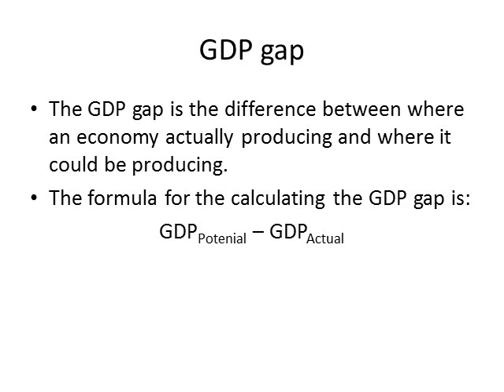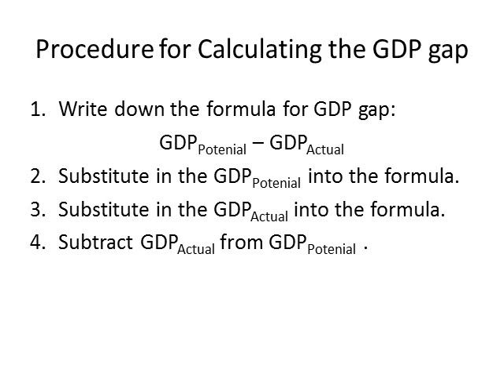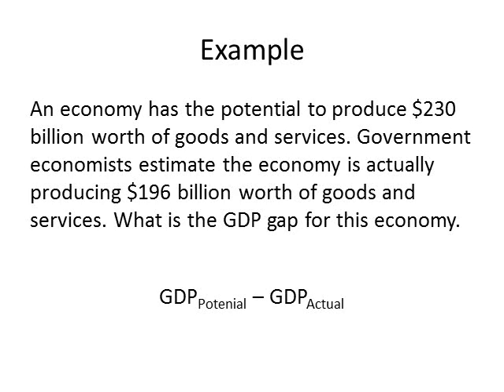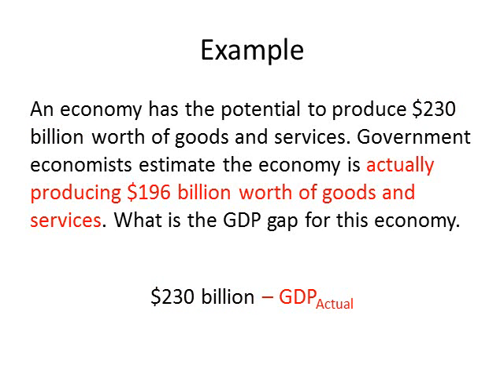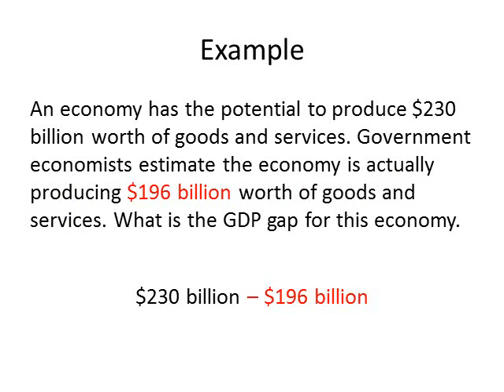Calculating the GDP gap